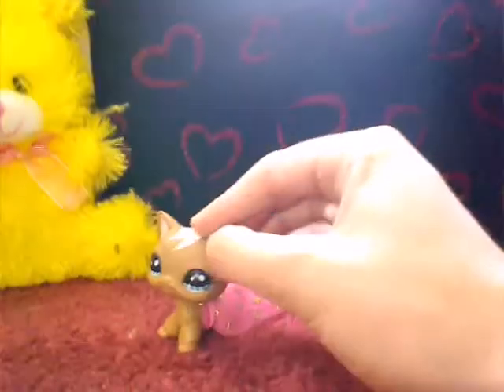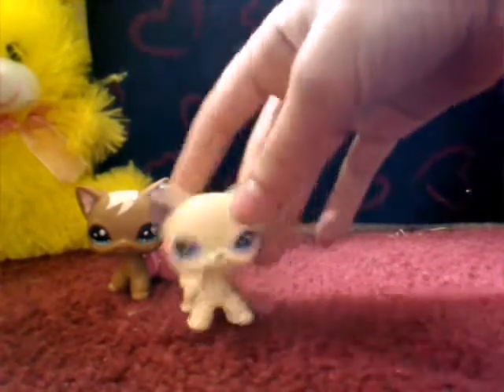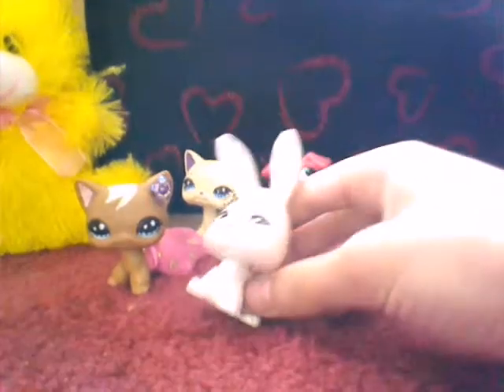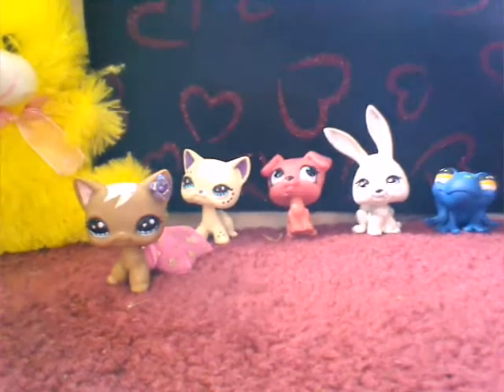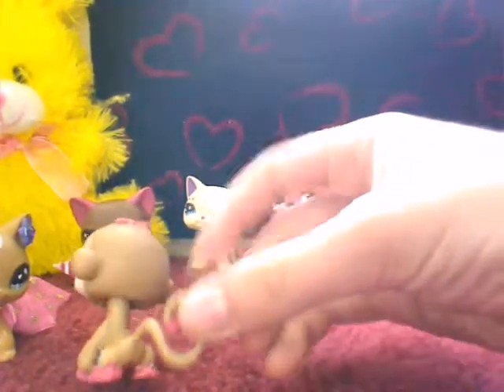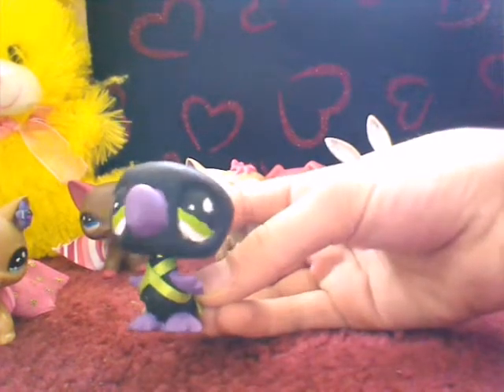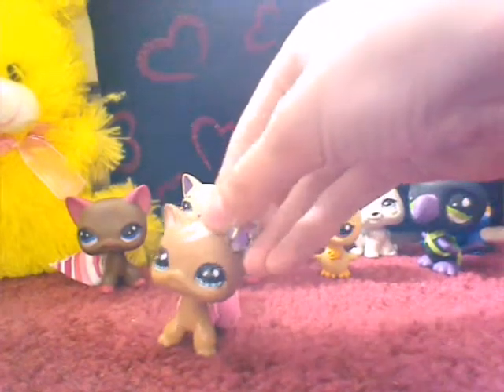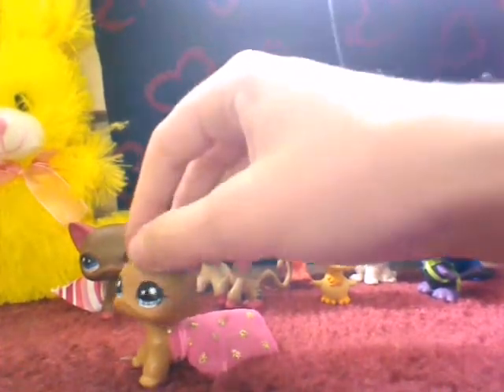My Lps Customs